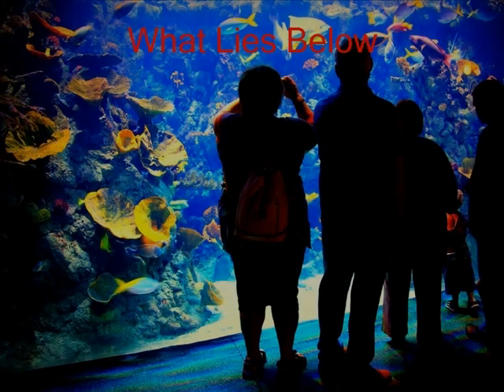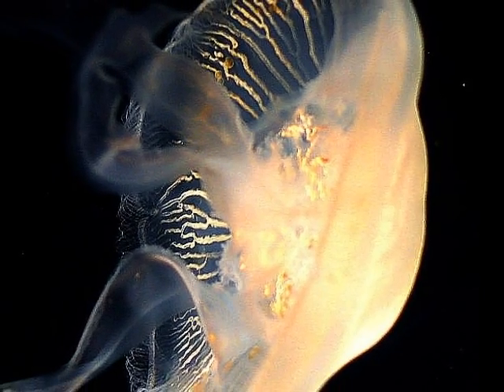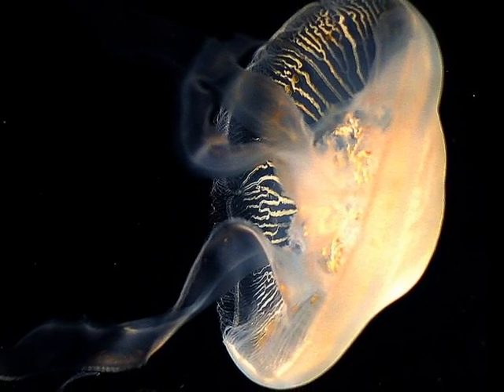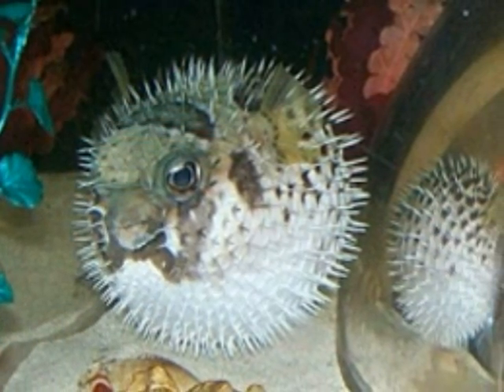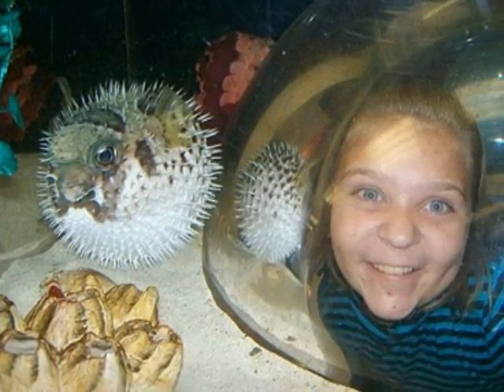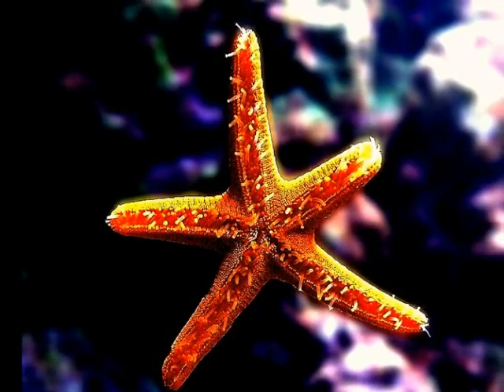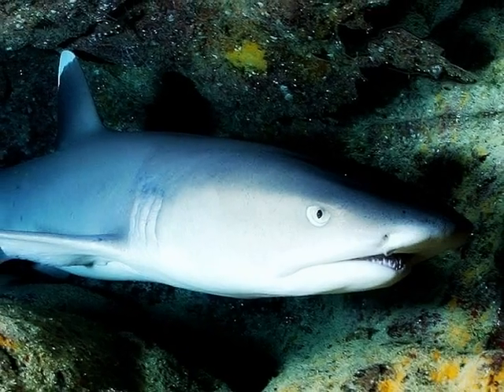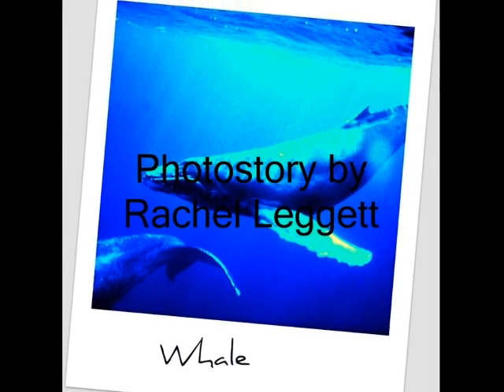What Lies Below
A video on sea life